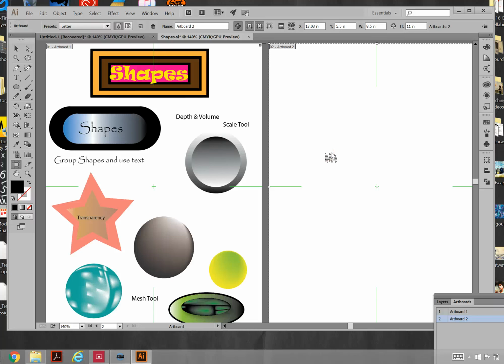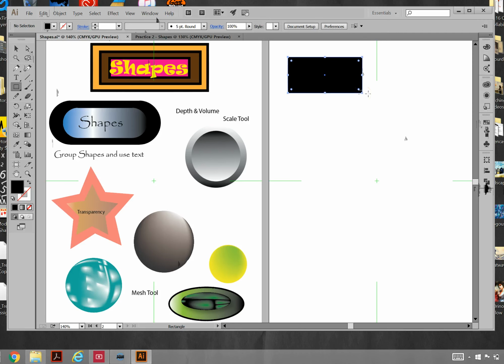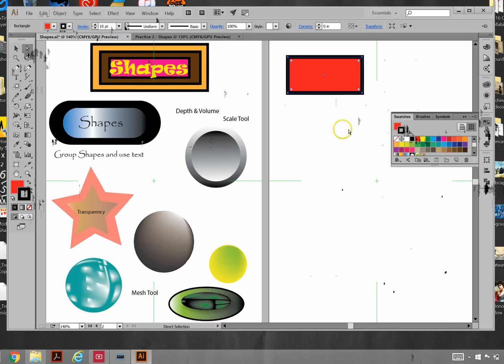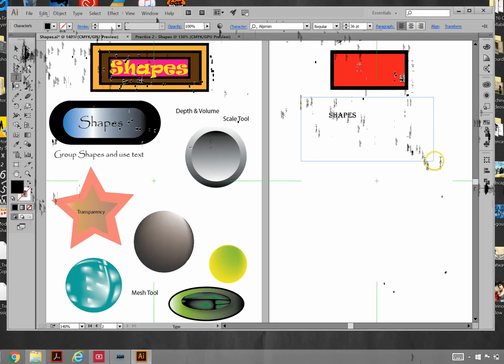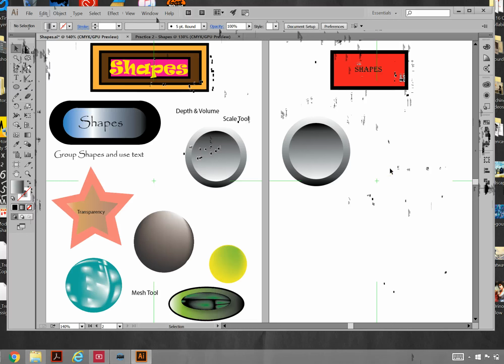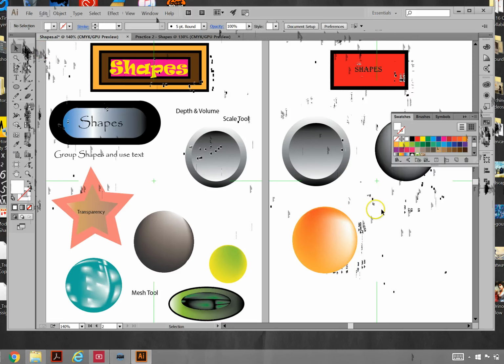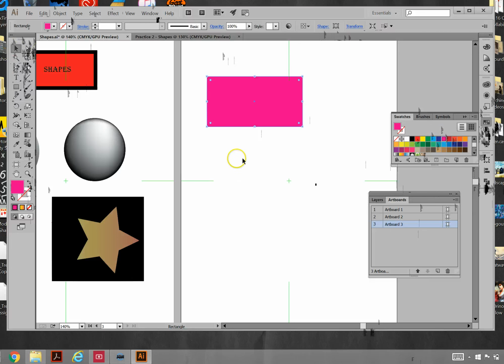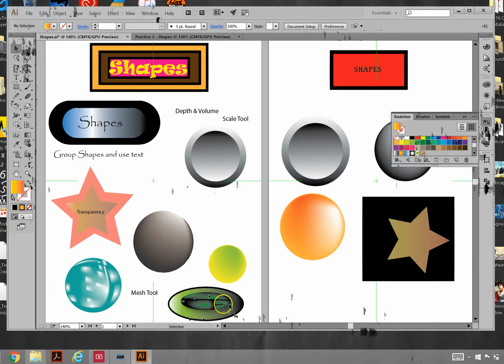Practice 2 Shapes, Mesh, Compound Path, Transparency